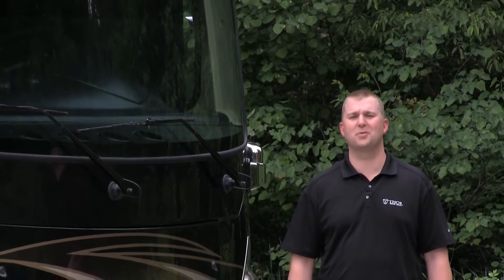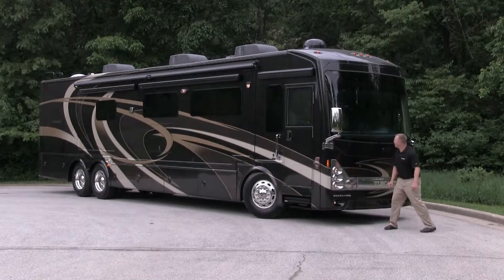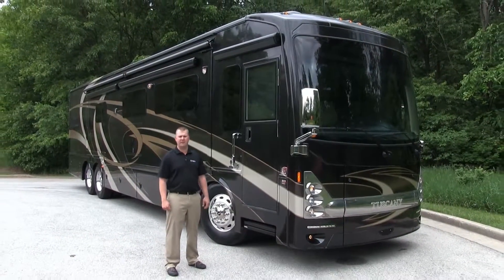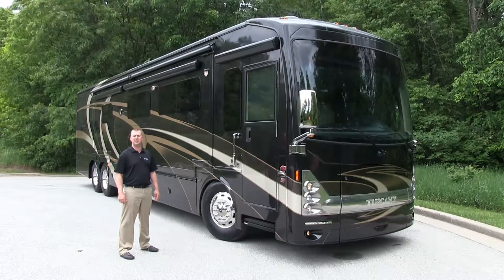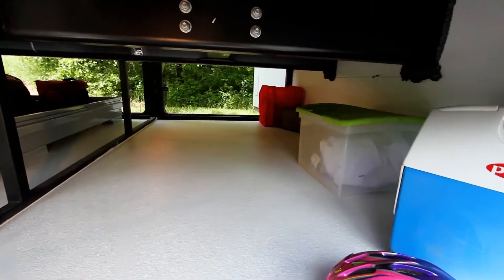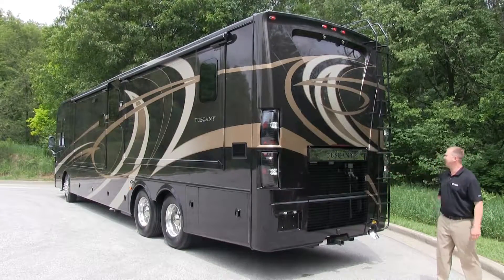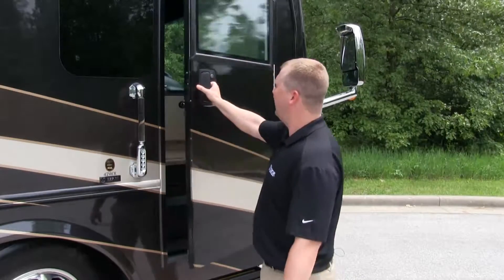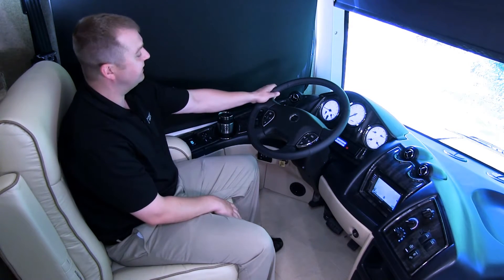american House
Senior living in Grand Rapids, MI ... Welcome to American House ...